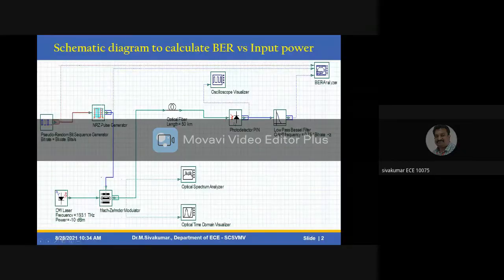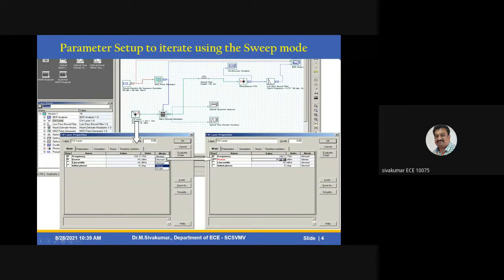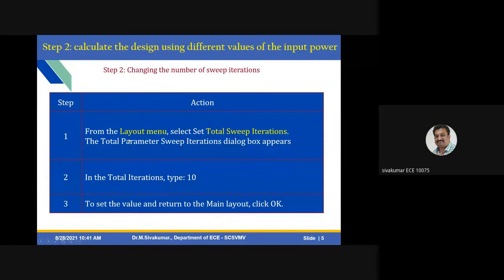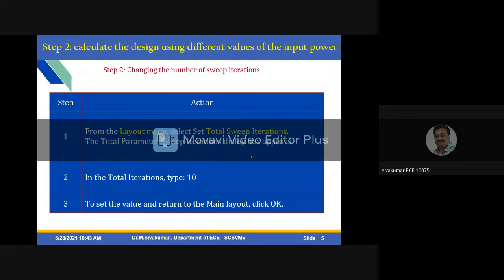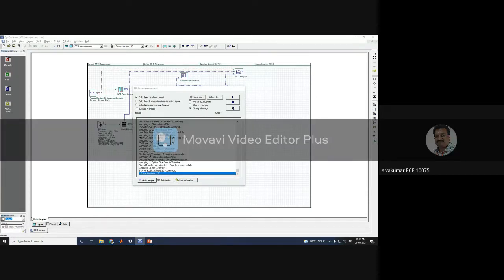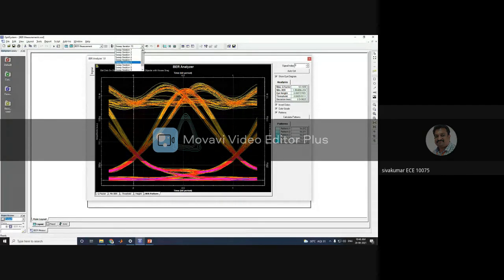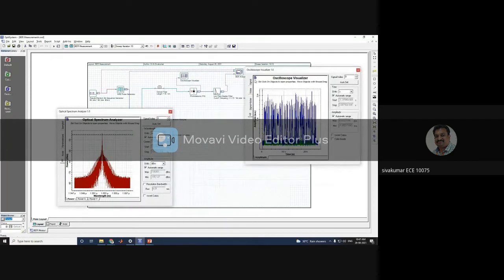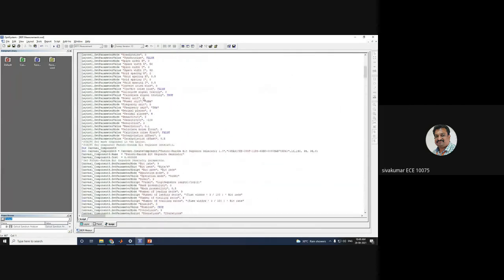Optical Communication LAB BIT ERROR RATE Experiment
This video is about Optical Communication LAB BIT ERROR RATE Experiment using Optisim, This is an online lecture taken for IV-ECE-A section. Thanks to Dr.M.Sivakumar.